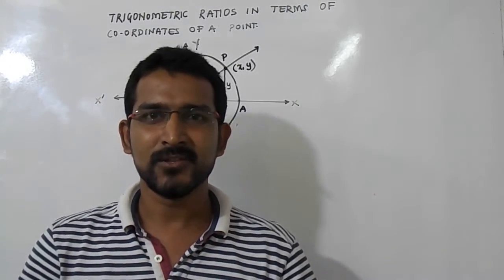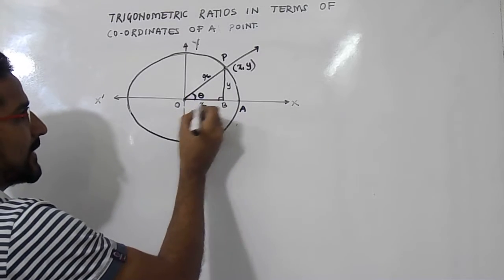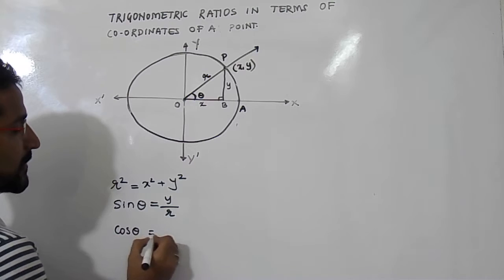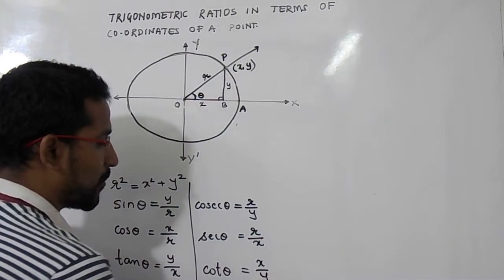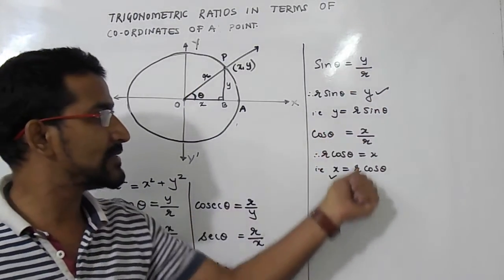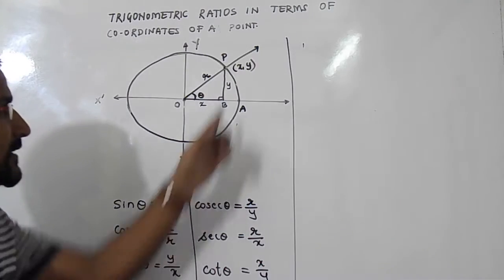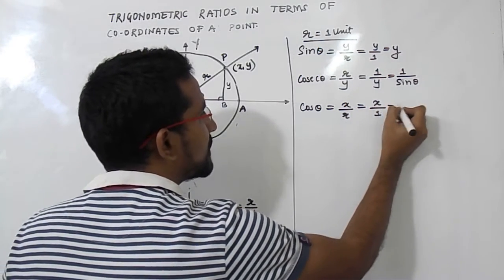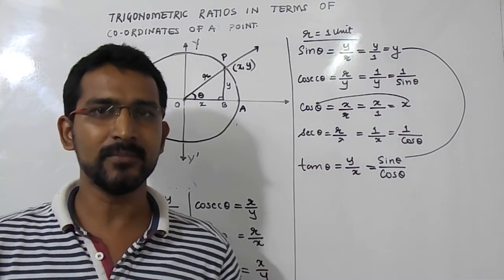Trigonometry class 10 | how trigonometric functions are related |sin theta by cos theta is tan theta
How trigonometry formula derived
trigonometry co-ordinates
trigonometry competitive exams

trigonometry basics
trigonometry table
trigonometry class 10 in hindi
trigonometry class 10 identities
trigonometry class 10 in telugu
how to solve trigonometry problems easily
how to solve trigonometry problems easily class 10
how to solve trigonometric equations
how to solve trigonometric identities class 10
how to solve trigonometry questions class 10
how to solve trigonometry questions
how to solve trigonometry equations class 10
how to solve trigonometry
how to solve trigonometry identity questions
sin theta cos theta
sin theta cos theta 10th class
sin theta cos theta formula
sin theta barabar
sin theta cos theta tamil
sin theta = 2
sin theta barabar kya hota hai
sin theta formula
cos theta
cos theta sin theta
cos sin tan explained
cos theta formula
trigonometry by sahil sir
 trigonometry by abhinay sharma
trigonometry tricks
 trigonometry kaise sikhe
 trigonometry kaise solve kare
 trigonometry kaise samjhe
trigonometry kaise padhe
 trigonometry kaise banaye